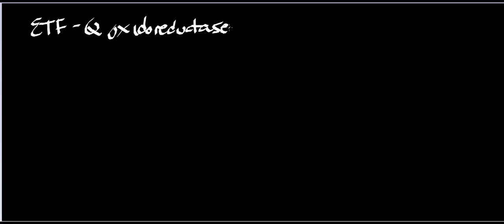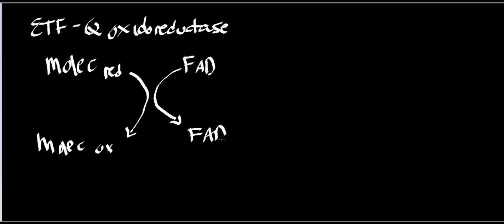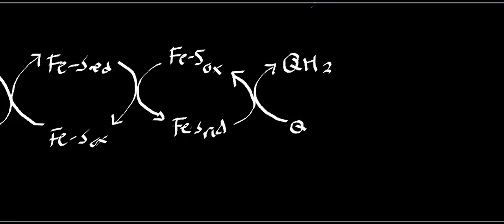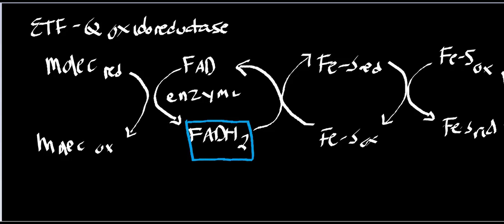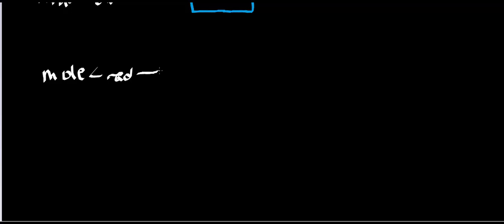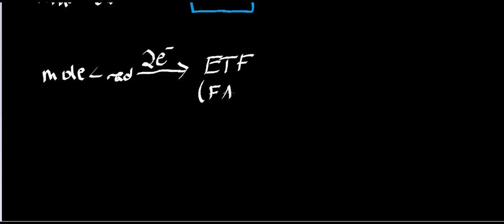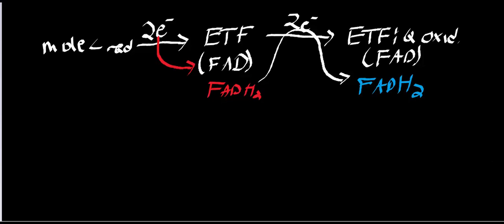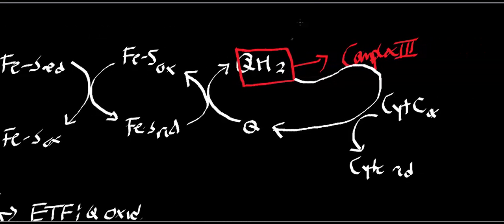Biochemistry | Electron Transferring Flavoprotein Ubiquinone Oxidoreductase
Welcome to Catalyst University! I am Kevin Tokoph, PT, DPT, and this is one of my earlier biochemistry videos where we discuss the action of one of the less-discussed enzymes in the electron transport chain: Electron Transferring Flavoprotein Ubiquinone Oxidoreductase.